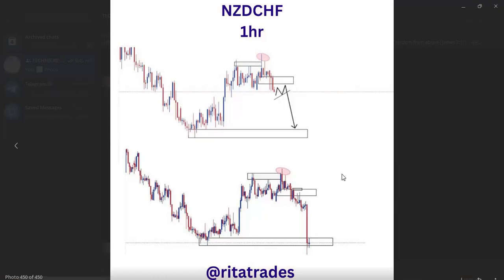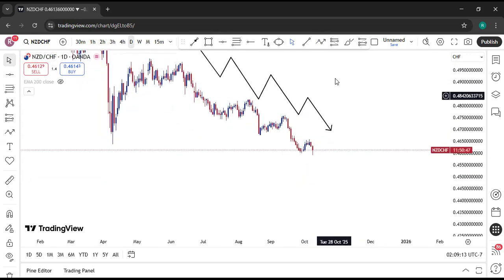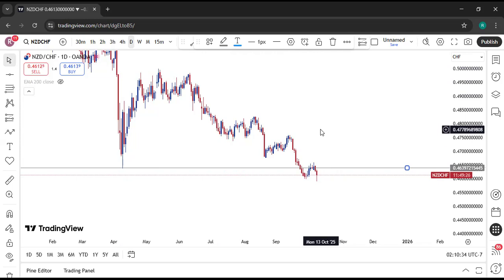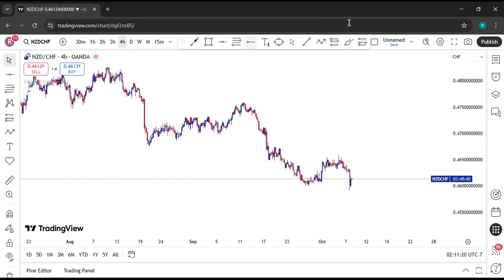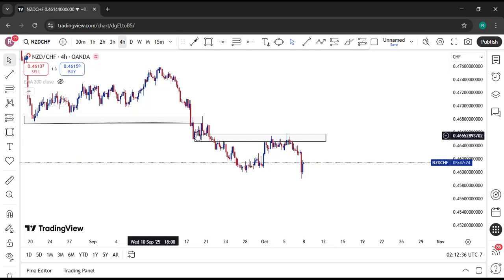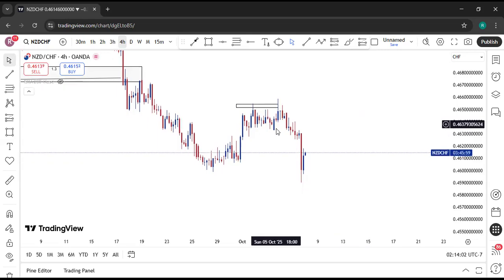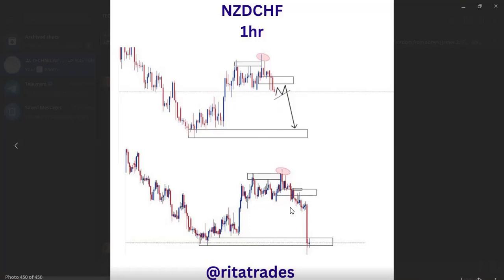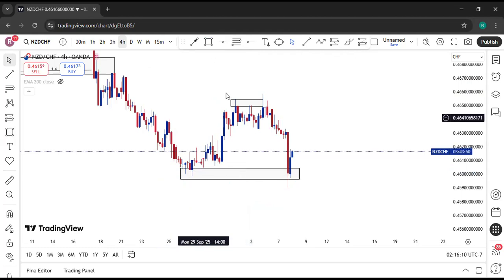NZDCHF Trade Breakdown | Full Technical Analysis Explained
In this video, I share a step-by-step technical breakdown of the NZDCHF sell setup — no indicators, no confusion, just pure price action. 📉

You’ll see exactly how I identified:
..Key support and resistance zones
..Market structure and directional bias
.. Retest and confirmation entries
..Simple techniques for cleaner, more confident analysis

If you’ve been struggling to understand how to draw zones, identify structure, or plan trades clearly — this video will help you simplify your process and trade with confidence.

Want to learn how to find and execute setups like this consistently?
Join my mentorship program today and level up your technical skills.
📩 DM me “MENTORSHIP” on Instagram @ritatrades to get started.